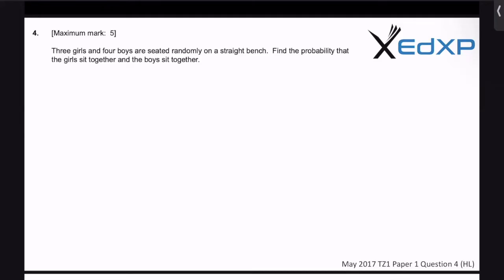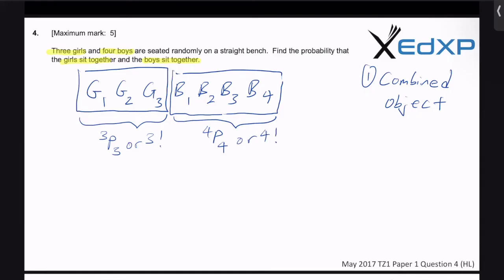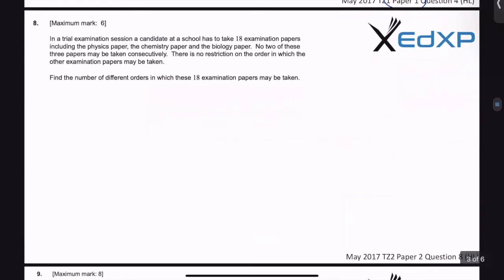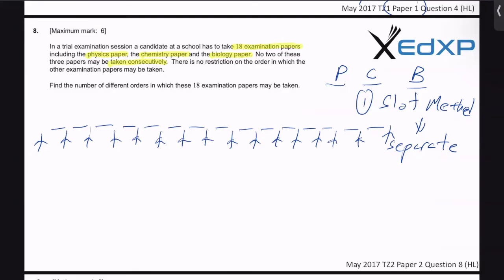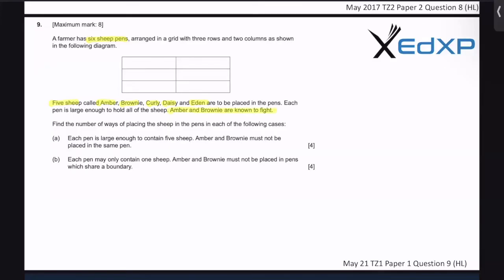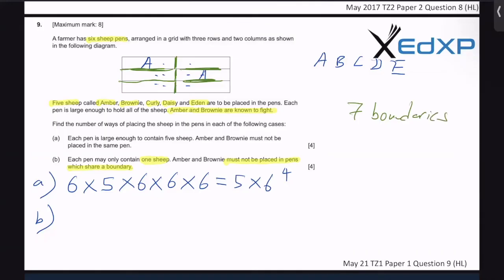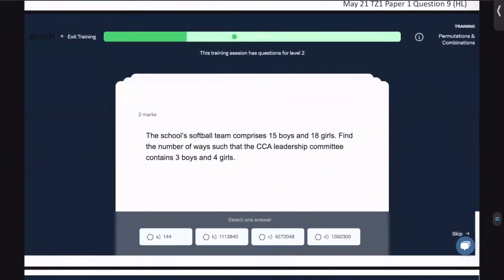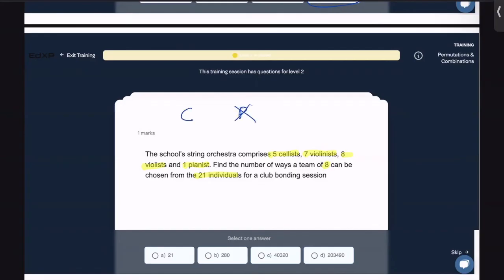IBDP Math (AA HL 1.10) Permutations & Combinations Exam Questions Video Series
In this video, EdXP's Math guru, Dr Boon, has carefully curated a set of Permutations & Combinations questions from past IBDP exams papers and he will be showing you the techniques, tips and tricks required to solving these questions. The teaching will be in a progressive manner so that you can apply what you've learnt from the previous questions.

Dr Boon is an experienced and highly sought after IBDP Math tutor. He has tutored more than 1000 students from Singapore, China, Hong Kong, USA and the UK. More than half of his students have gone on to score a 7 for their IB exams and their average IB overall score is 42.7